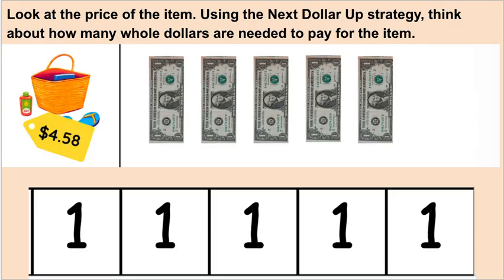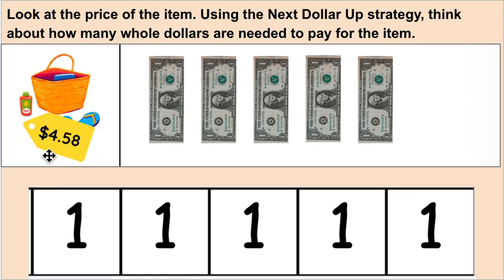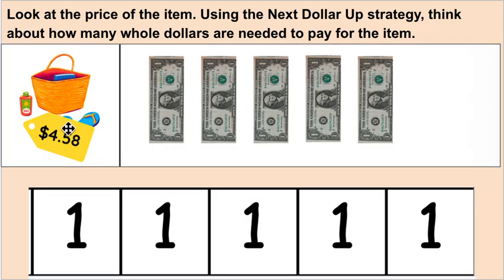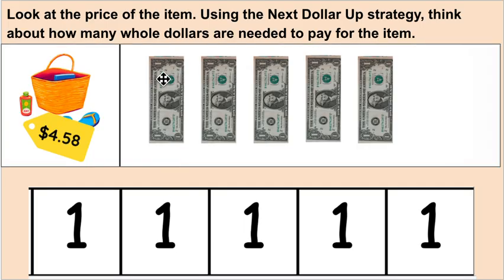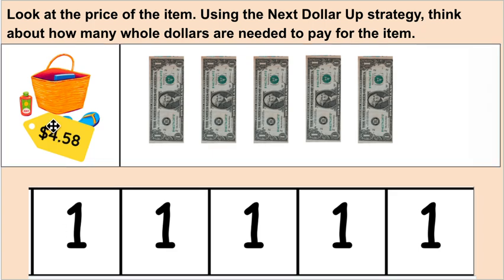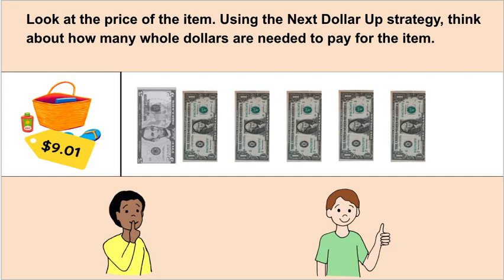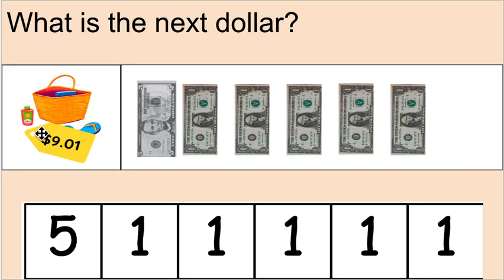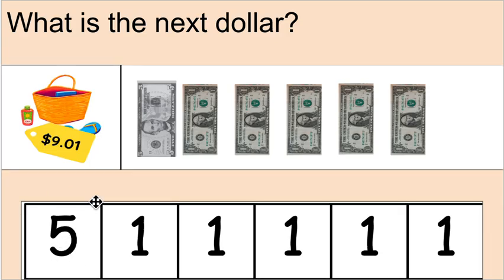Lesson 3.2 | Assignment 3: Using Number Talks to Support Students with Disabilities Part 1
Create a 1- to 3-minute mini recording: Explain the Number Talk process briefly.